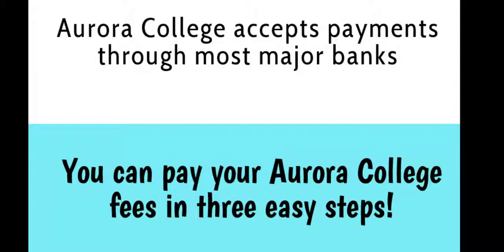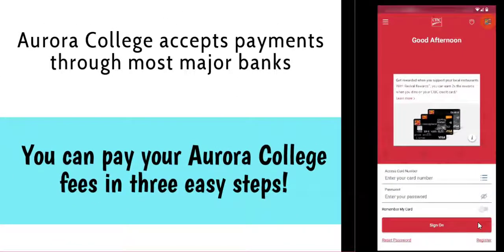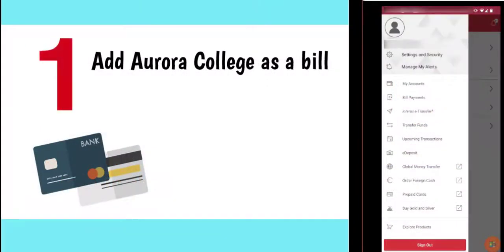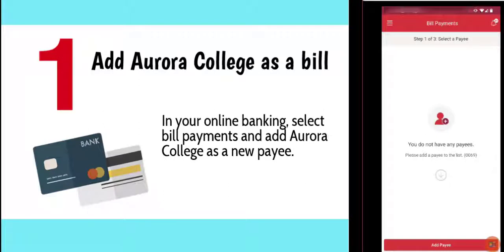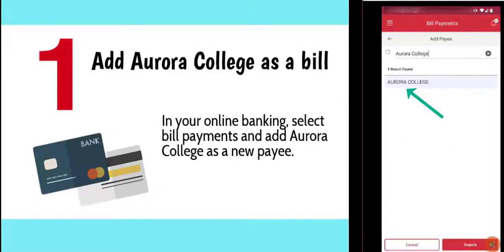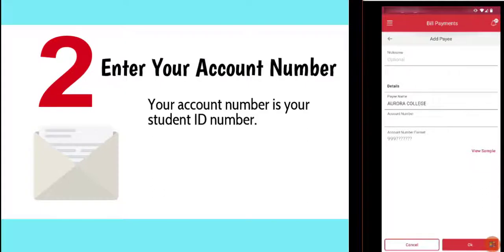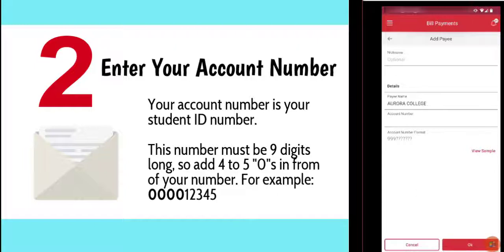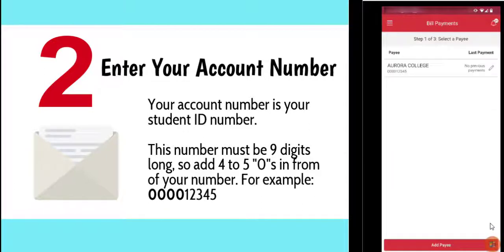How to make online payments